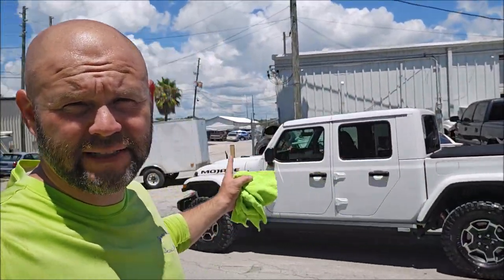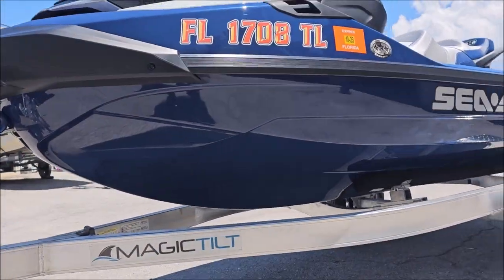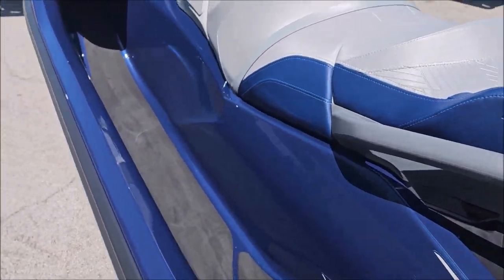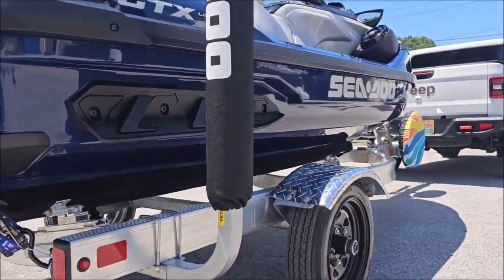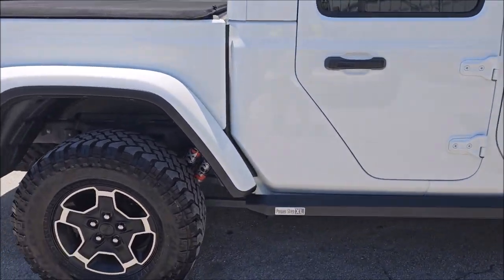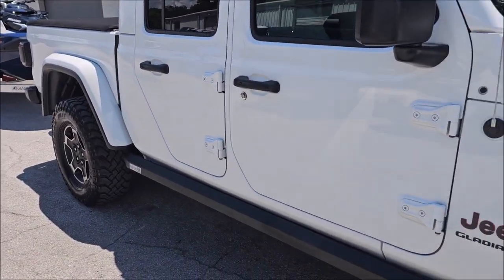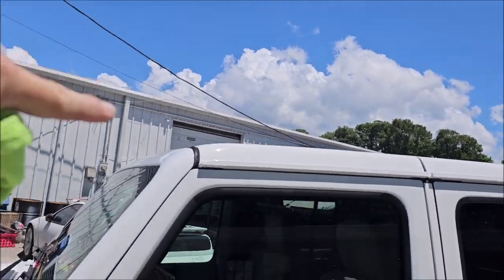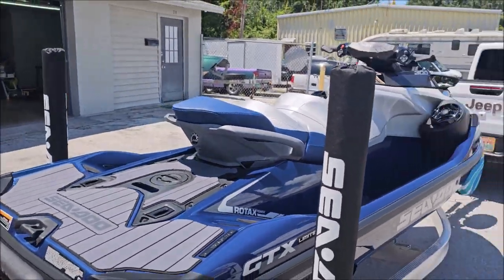2021 JEEP GLADIATOR & 2023 SEADOO GTX LIMITED 300 DETAIL & CERAMIC COATING - ELITE MASTER COAT PRO